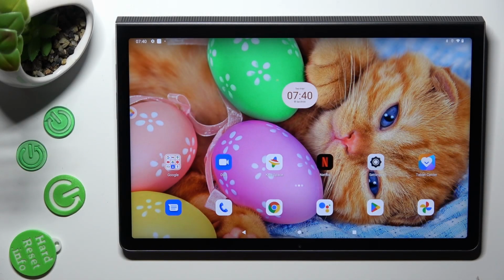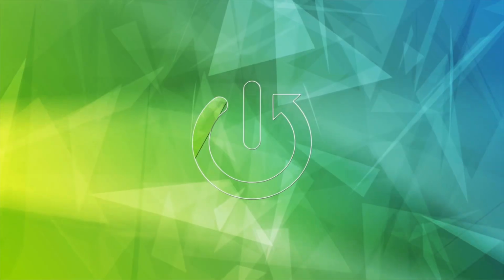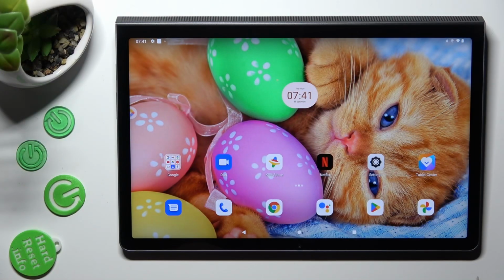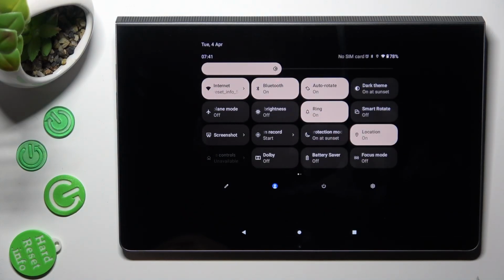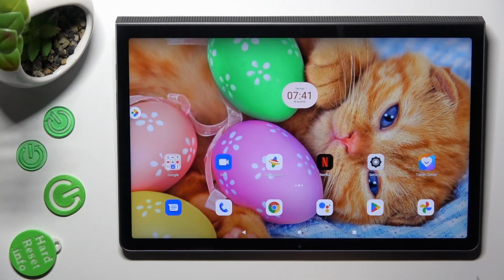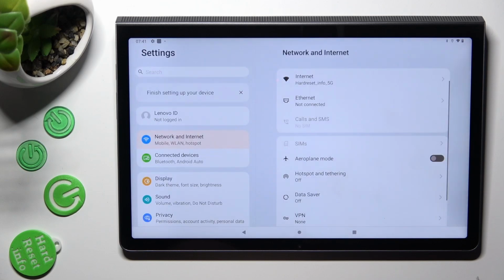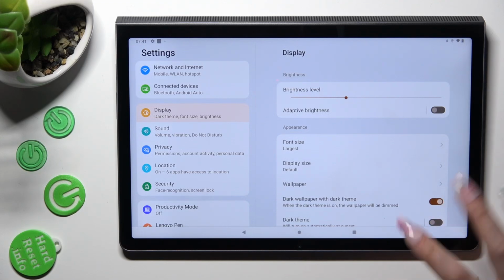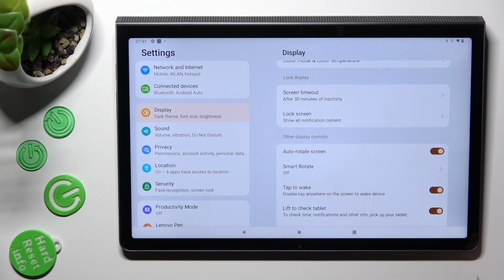How to Turn On/Off Auto Rotate-Screen Lenovo Yoga Tab 11 – Screen Rotation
Hi there! Have you ever been wondering how you can turn on or off auto rotate screen on your Lenovo Yoga Tab 11? In today's video we're going to show you how you can turn on or off automatic screen rotation on your Lenovo Yoga Tab 11 just in a couple of simple steps. With this feature enabled screen of your Lenovo Yoga Tab 11 will flip automatically depending on how you hold it horizontally or vertically. So if you wish to learn how you can switch auto rotation on your Lenovo Yoga Tab 11, all you need to do is just watch this short video to the end, follow the instructions provided by our specialist and try to perform this operation yourself on your Lenovo Yoga Tab 11.